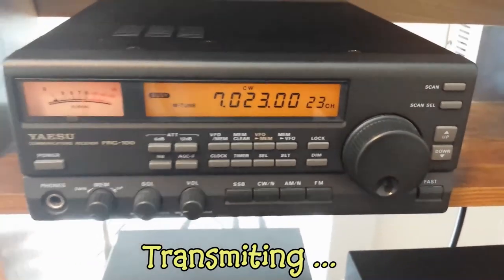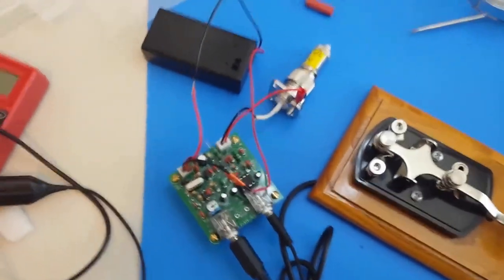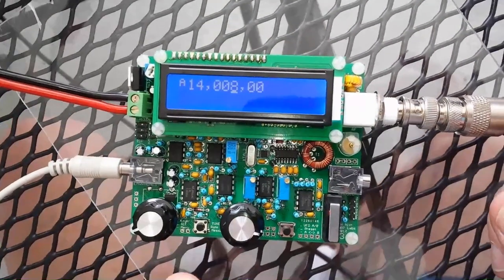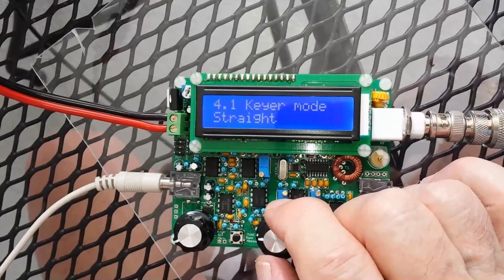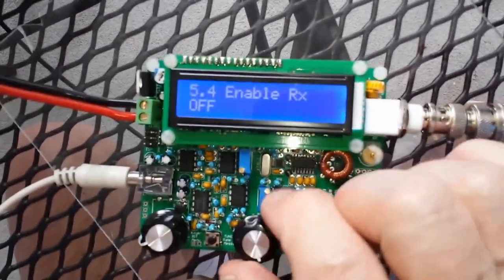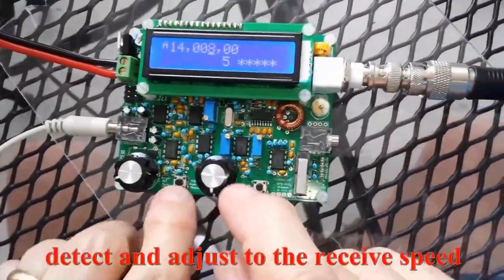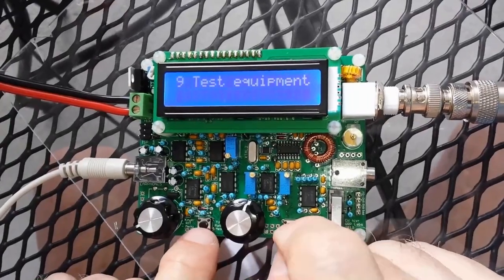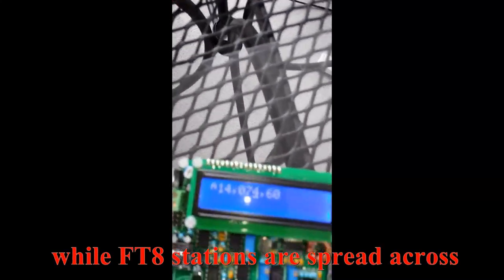Three fun (and inexpensive) QRP transceiver kits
Pixie (many sources), one-watter and QCX each kit under $50.
73, -WA4EFS